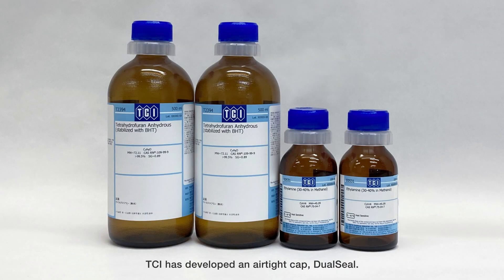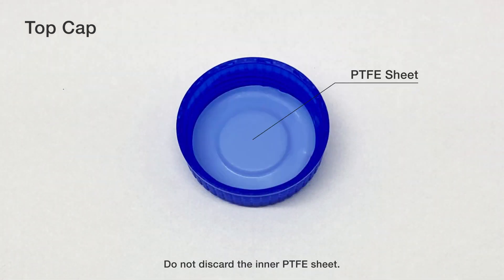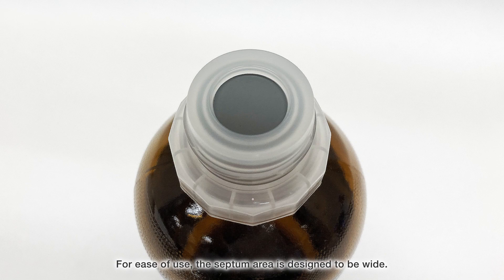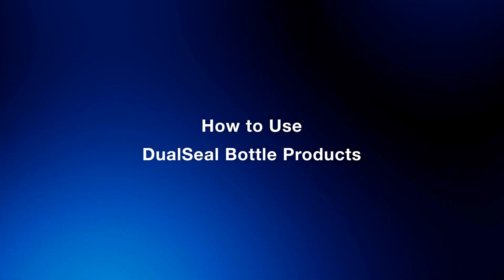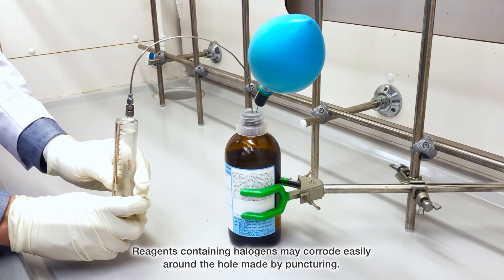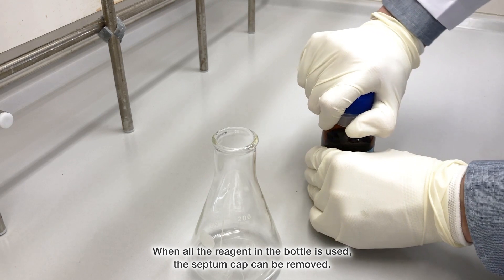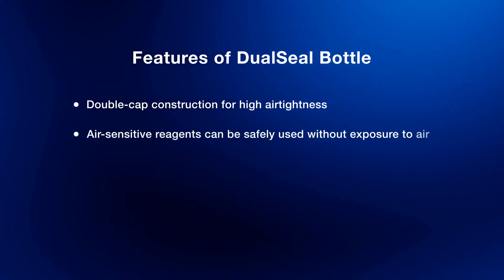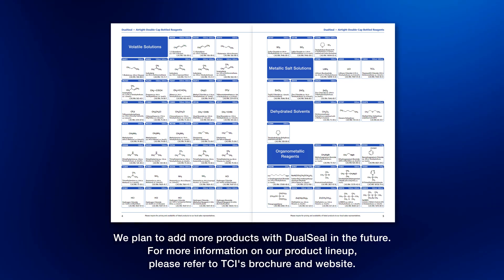Introduction and How to Use "DualSeal" Airtight Double Cap Bottled Reagents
DualSeal is our newly developed double cap that has the following features.
・Double-cap construction for high airtightness
・Air-sensitive reagents can be safely used without exposure to air
・PTFE sheet on the top cap seals the space between the two caps even after the septum cap is punctured
・Easy separation of caps and bottles for disposal

This video includes introduction of the features, usage and notes.